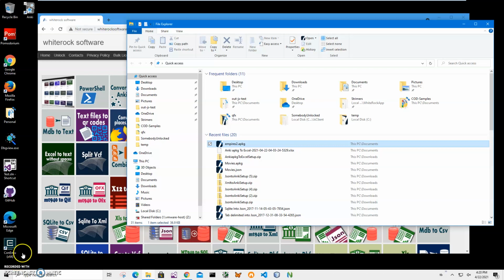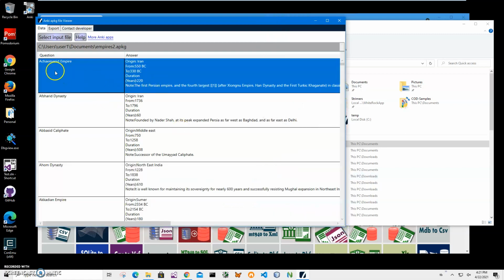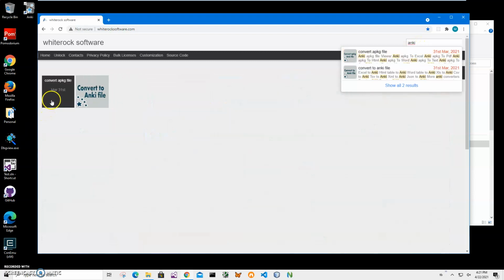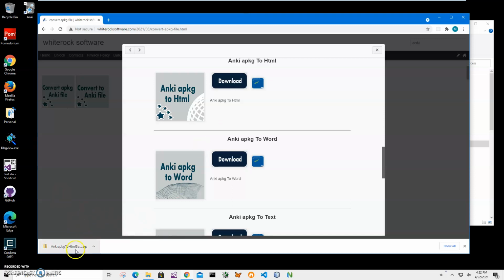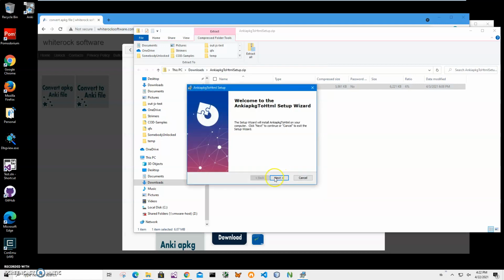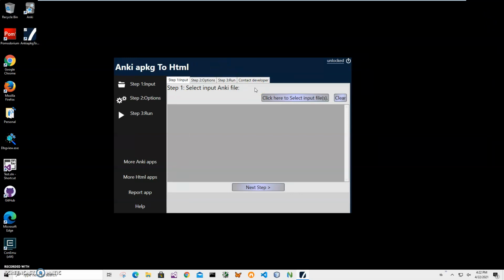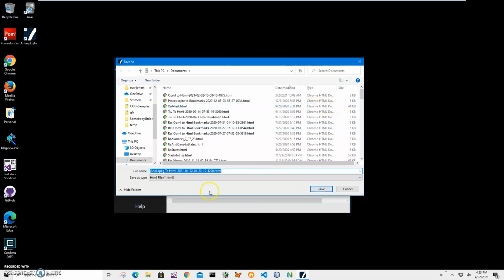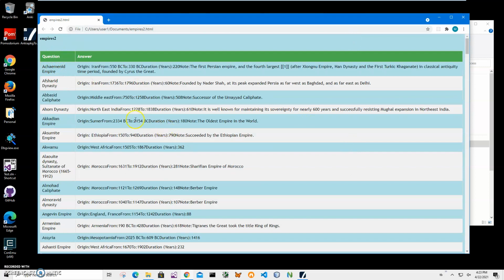Anki apkg To Html